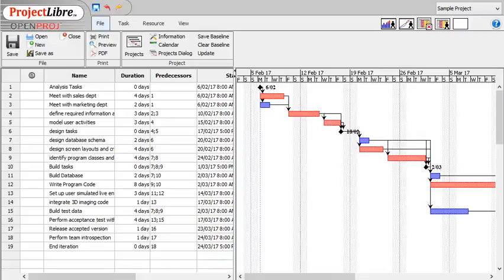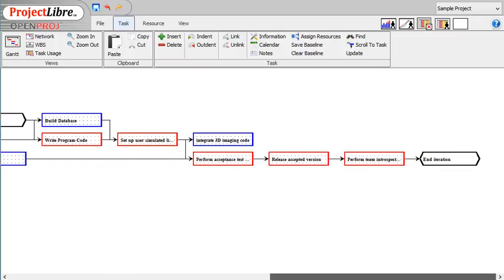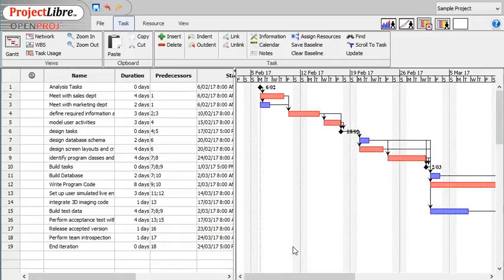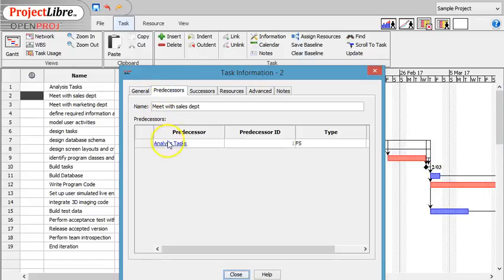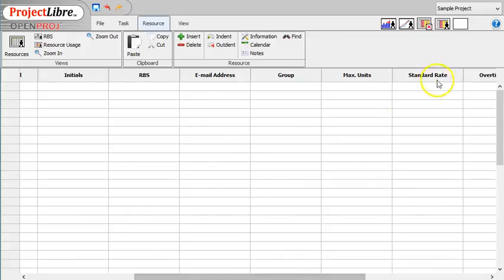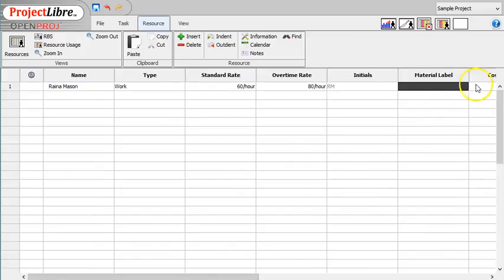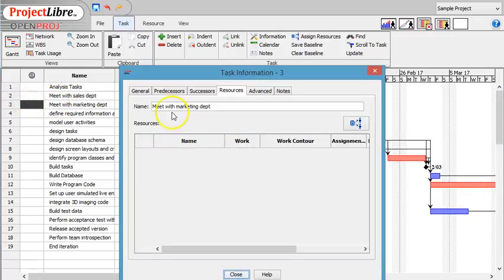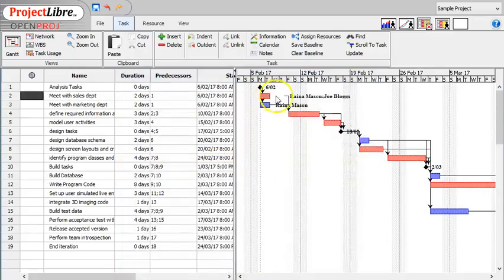Network Diagrams and Resourcing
Introduction to Network Diagrams and how to add resources in ProjectLibre.

Part of the Information Systems Analysis & Design masters unit at Southern Cross University.